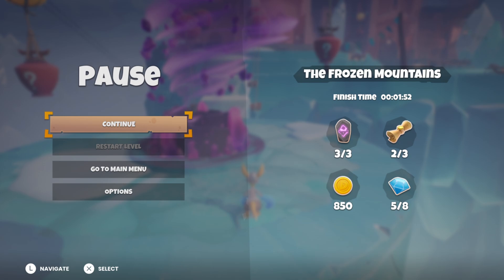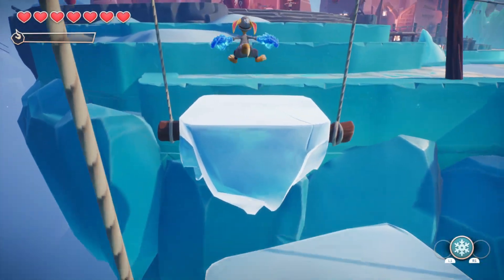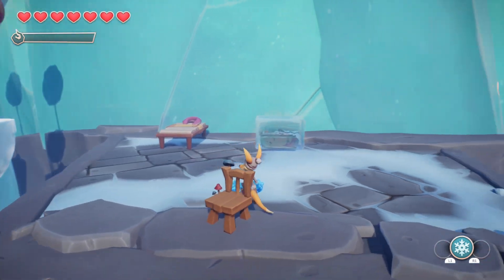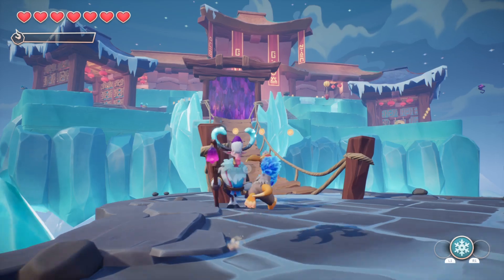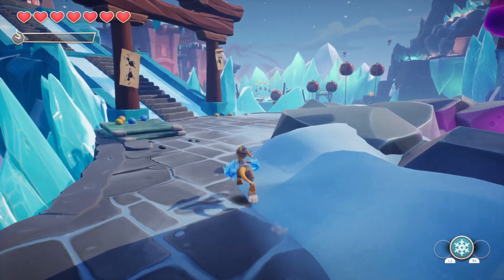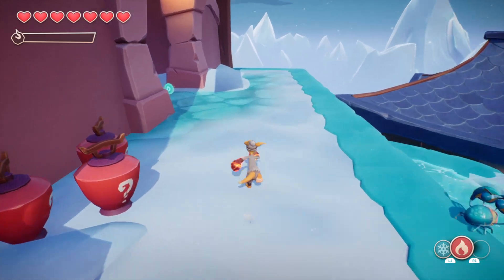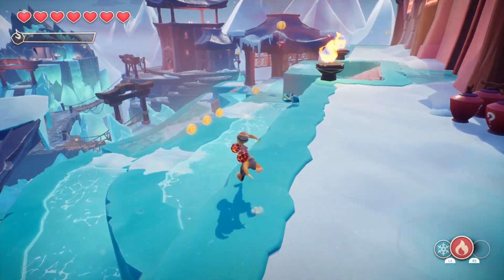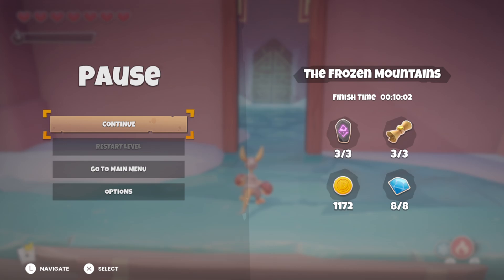Let's Play Kao the Kangaroo (PS5) Part 36: Frozen Hub (Last Half)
The Hub area gets finished up before the Temple of Spirits and the Oldest One. Frozen Hub, Last, segment, exploration, Frozen Mountains.